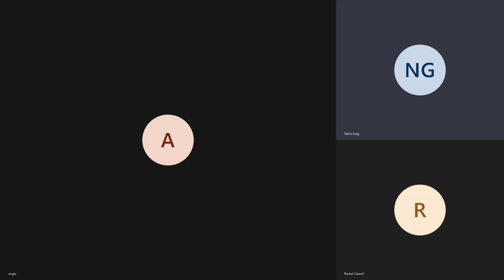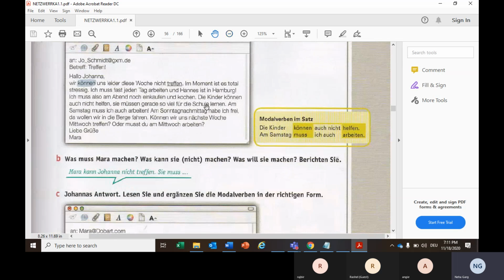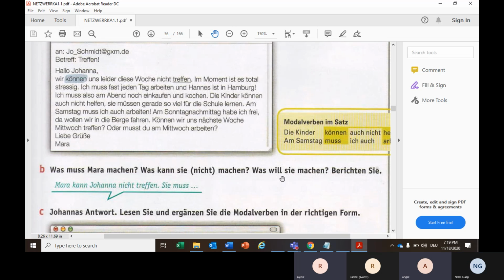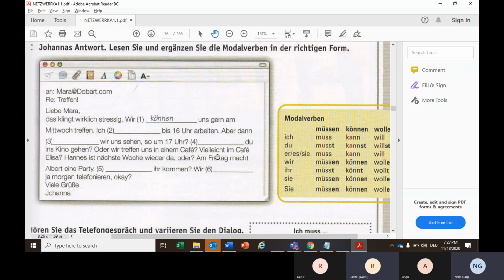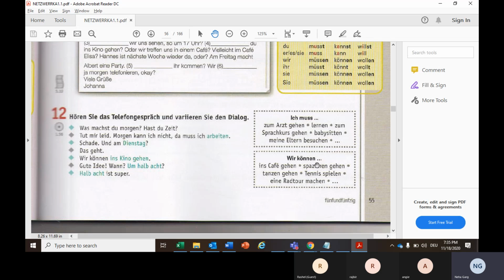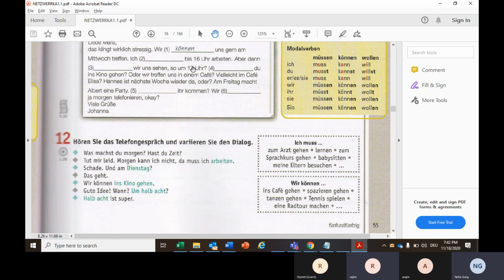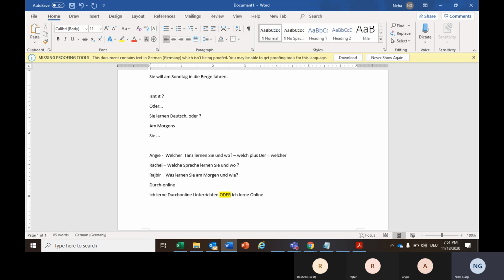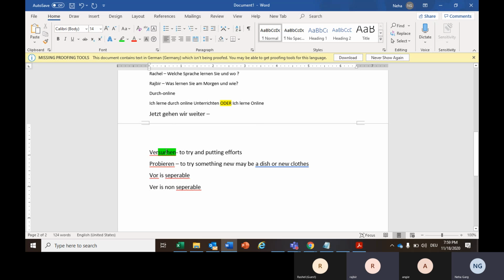batch 6 18th november A1